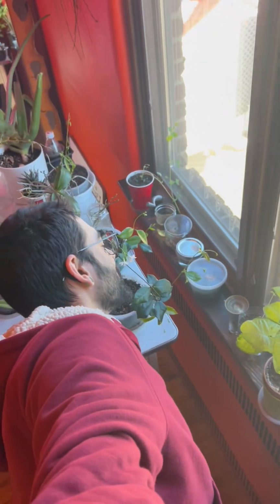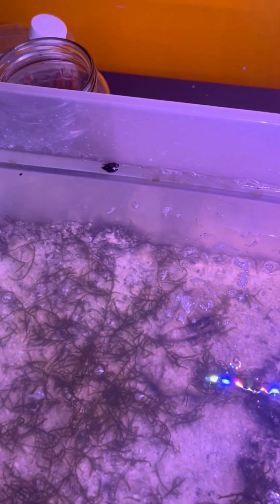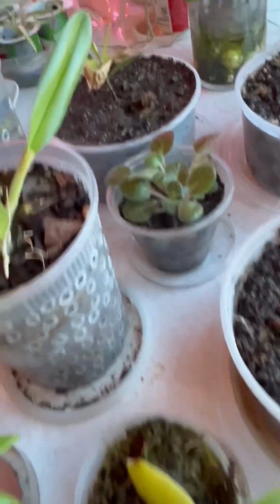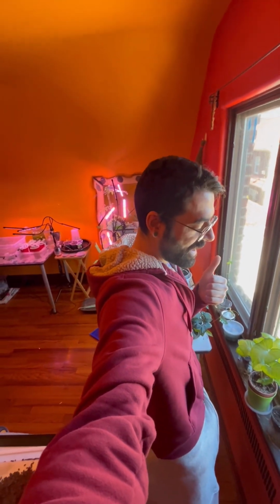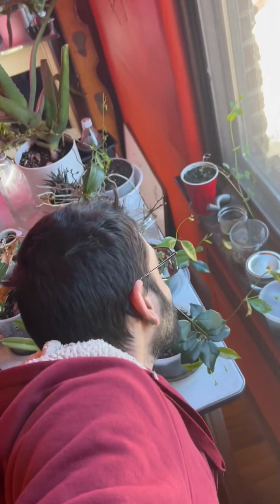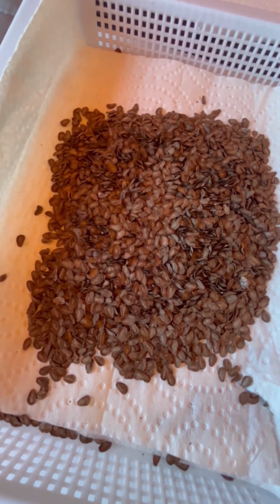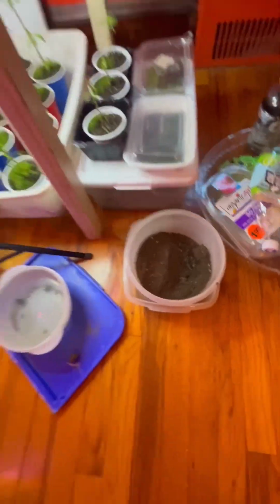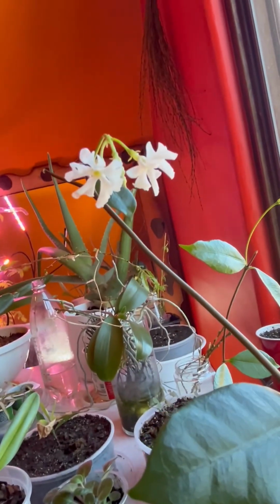Jasmine Bloom Late Winter Feb 2024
Our confederate Jasmine is popping out flowers!!!
This is one of our first successful cuttings other than herbs or willow.  So…. That’s awesome!!!
Who needs synthetic air freshener when you have perfect flowers right in your window!
Love it. Love you.